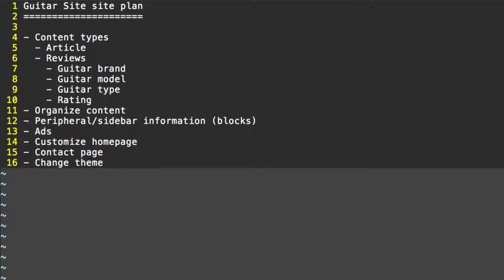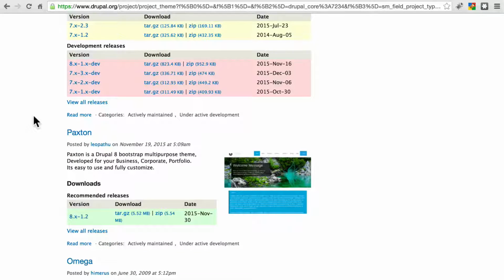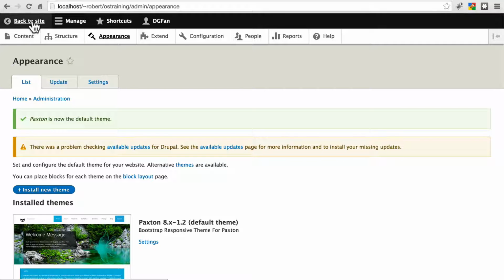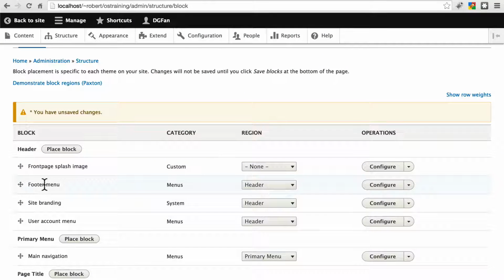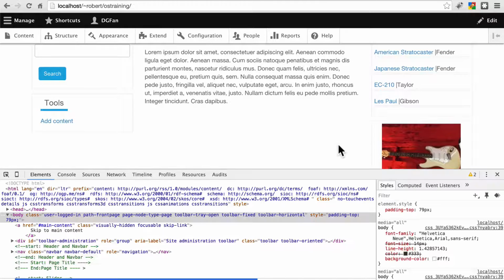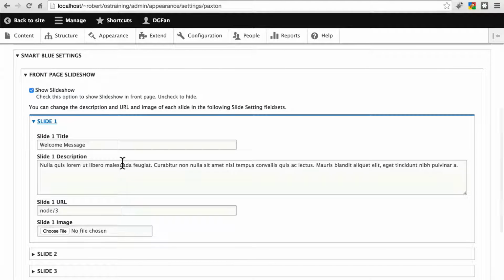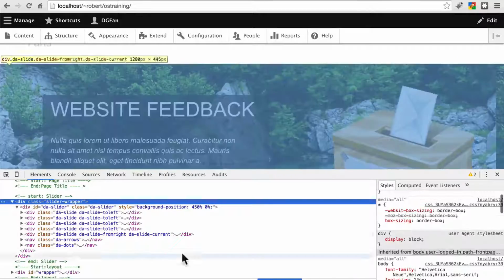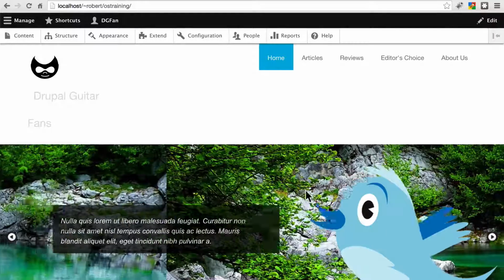Drupal 8 Site Building, Lesson 11: Themes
The last item in our Drupal 8 site plan is the theme. You probably won't want to go live with Bartik, the default theme. So we'll go to Drupal.org and find a contributed theme to make our site look better.

As a proud Drupal Organization Member and sponsor, InMotion Hosting has been a CNET Certified Hosting company for the past 10 years straight and running. Our Drupal Hosting comes with Free Automated Backups, 1 Click Drupal Installations, suPHP for superior security, 24/7 US based support, and a dedicated Drupal Support center.